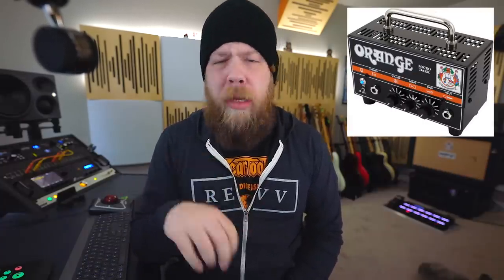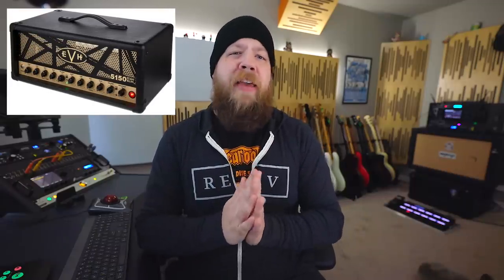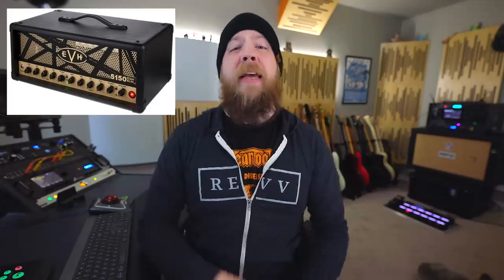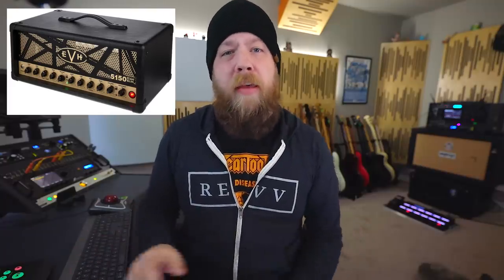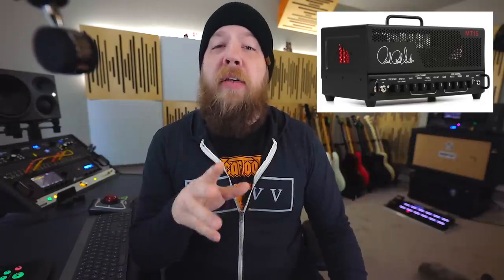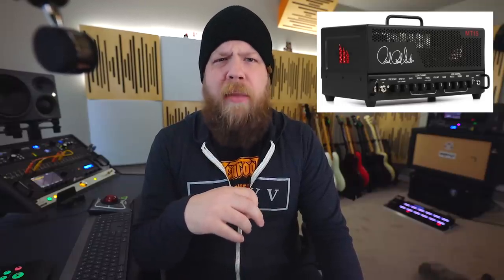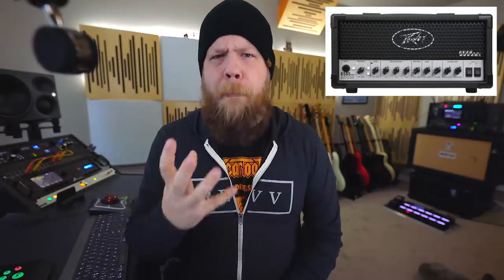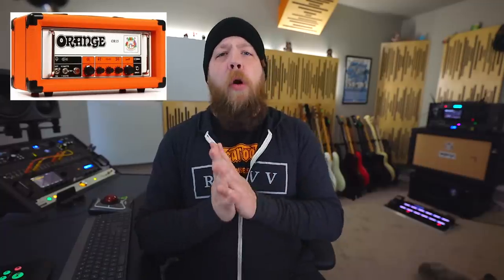My Favorite High-Gain Mini Amps!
Lets talk about some of my favorite high gain mini amplifiers!